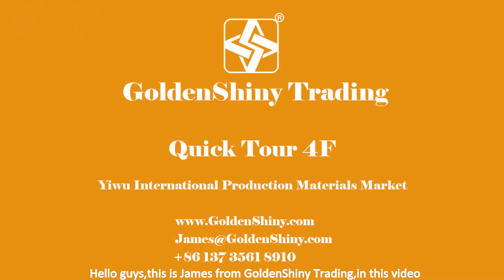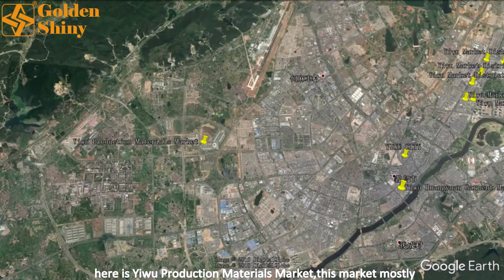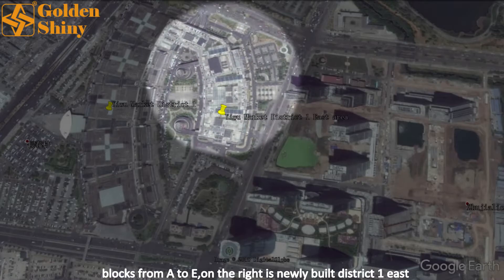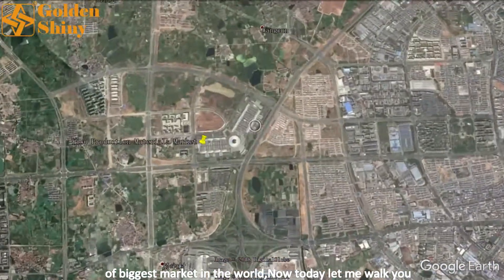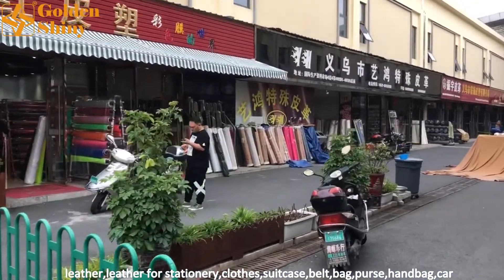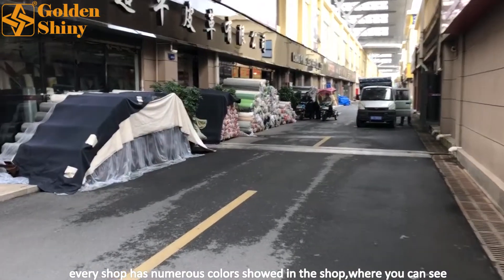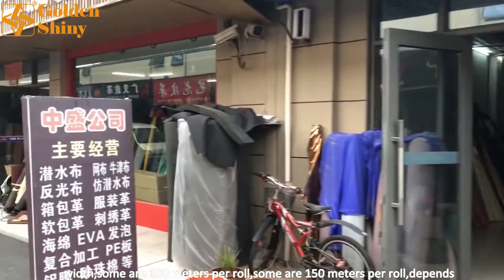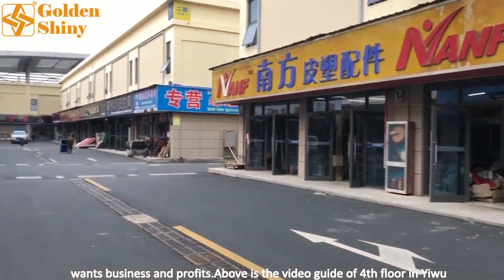Yiwu Production Material Market Address | 4F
▶ Videos Content : 4th floor,Yiwu International Production Materials Market.
▶ Our One Stop Sourcing Service:
✅ 𝐀𝐢𝐫𝐩𝐨𝐫𝐭 𝐏𝐢𝐜𝐤𝐮𝐩
✅ 𝐌𝐚𝐫𝐤𝐞𝐭 𝐆𝐮𝐢𝐝𝐞
✅ 𝐎𝐫𝐝𝐞𝐫 𝐓𝐫𝐚𝐜𝐤𝐢𝐧𝐠
✅ 𝐐𝐮𝐚𝐥𝐢𝐭𝐲 𝐂𝐨𝐧𝐭𝐫𝐨𝐥
✅ 𝐖𝐚𝐫𝐞𝐡𝐨𝐮𝐬𝐞 𝐅𝐚𝐜𝐢𝐥𝐢𝐭𝐲
✅ 𝐂𝐨𝐧𝐭𝐚𝐢𝐧𝐞𝐫 𝐋𝐨𝐚𝐝𝐢𝐧𝐠
✅ 𝐂𝐮𝐬𝐭𝐨𝐦𝐬 𝐃𝐞𝐜𝐥𝐚𝐫𝐚𝐭𝐢𝐨𝐧
✅ 𝐒𝐡𝐢𝐩𝐩𝐢𝐧𝐠

▶ Products on 4th floor : Leather (street 1-18 ).Leather accessories ( center hall ).

▶ 1F:
Artificial flower accessories ( district 1-3).
International health industry city ( district 4-10).
Raw materials of printing and packaging (district 9-10).
▶ 2F:
Ribbon loom,injection molding machine ( district 1-2 ).
Mechanical and electrical equipment ( district 3-4 ).
Sewing machine ( district 5-7 ).
Printing and packaging machine ( district 7-8 ).
Hotel supplies ( district 8-10 ).
▶ 3F:
Commercial lighting equipment ( district 4-5 ).
Decoration lamp,industrial electric ( district 6-10 ).
Boutique lamp gallery (street 2&6 in district 4-5,street 3&6 in district 6-10).
▶ 4F:
Leather (street 1-18 ).
Leather accessories ( center hall ).